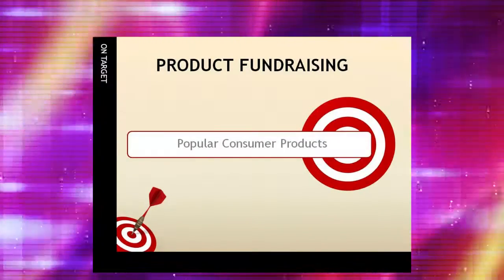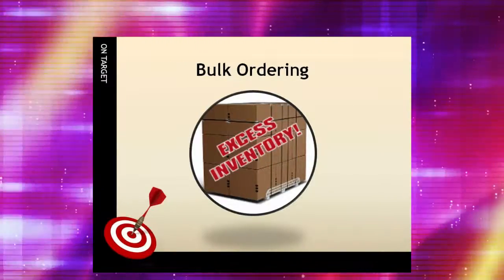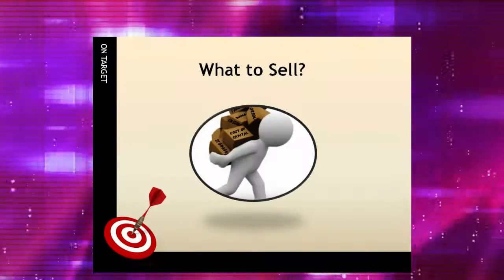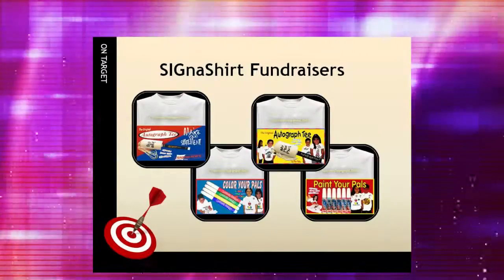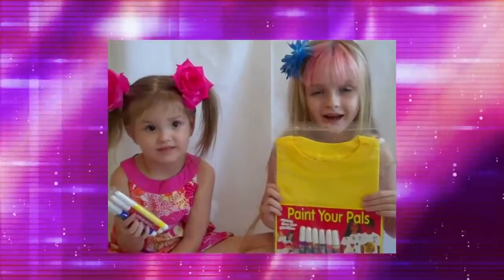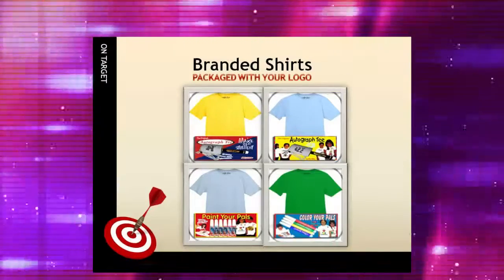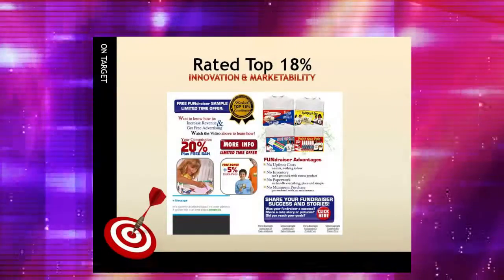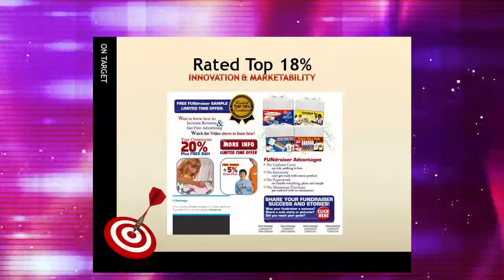Video 7 -- Create American Diabetes Fundraising Product Entertainment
Fundraising entertainment video 7 of 30 video suite titled: Create American Diabetes Fundraising Product Entertainment, provided by SIGnaShirt Specialties Promotional Fundraisers.

How to select the best American Diabetes entertainment fundraiser product for your next American Diabetes fundraising event, is just one of the many topics we cover in the SIGnaShirt Specialties Video Tips Suite:

For everything from 'how to choose the American Diabetes entertainment fundraising product', to how to increase your profits... we have it all for your next American Diabetes fundraiser or for additional American Diabetes fundraising ideas, visit our website with 30 Free Videos!  Learn how to increase your profits with our fundraising ideas.